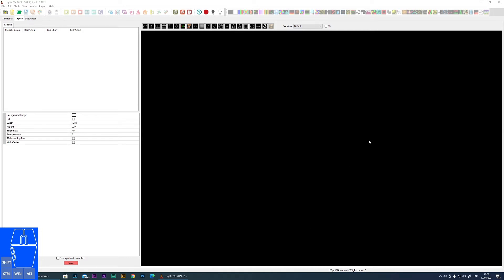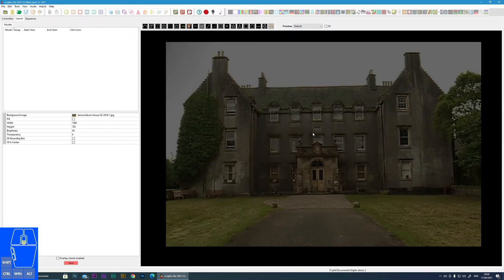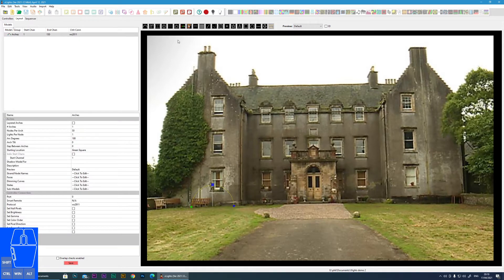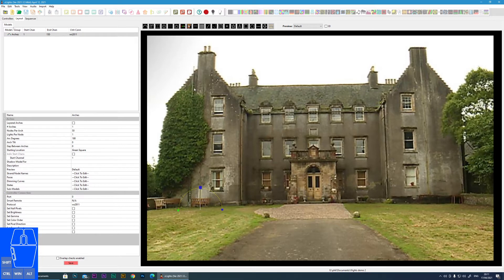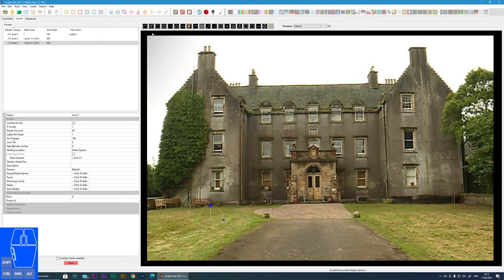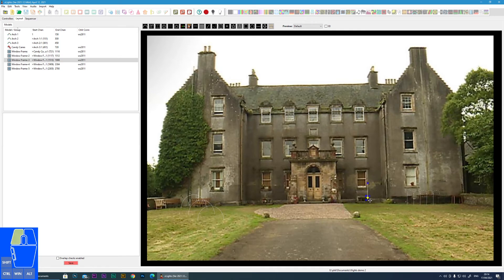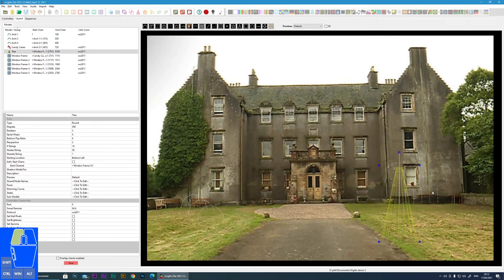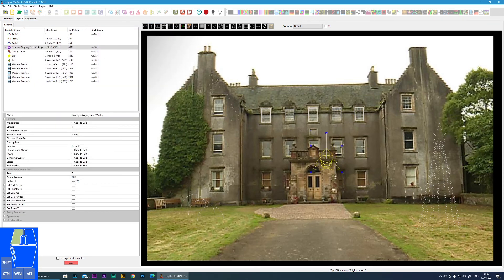xLights - Intro to Layout Creation and Positioning Props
FOR PEOPLE TOTALLY NEW TO XLIGHTS.
In this entry level tutorial I cover the basics of creating your layout and positioning props.  I do not cover any of the prop parameters they will be covered in a set of follow up videos.